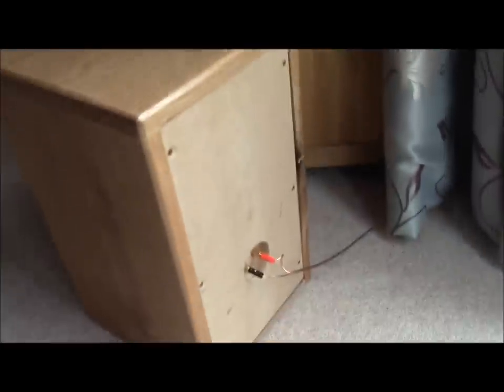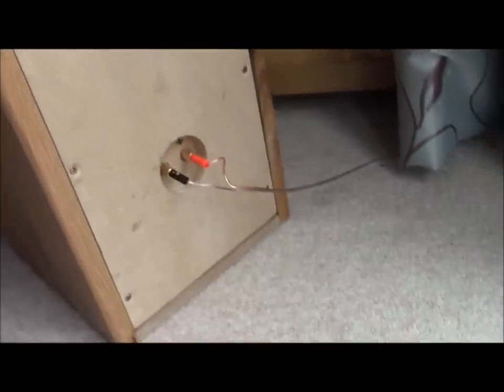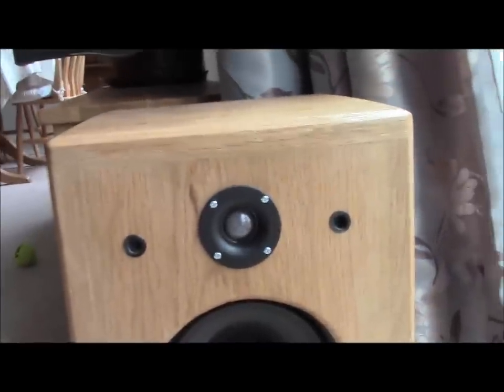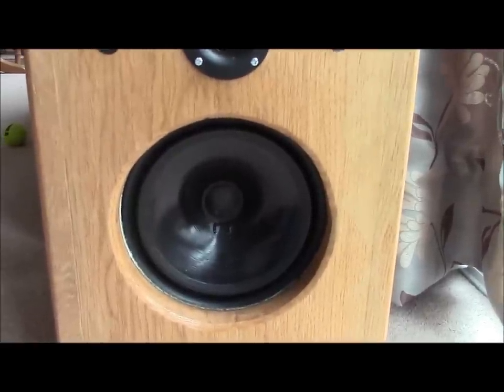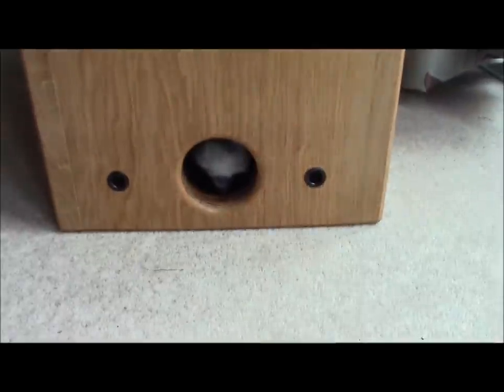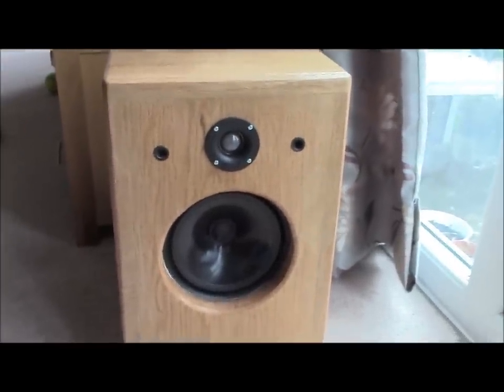Solid Oak Bass Reflex Speaker Cabinet + Crossover Construction...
How to construct Oak hifi speaker cabinets. Bass Reflex. 8" midrange/bass drive unit. 25mm dome tweeter drive unit. Also shows how to build crossovers and wind your own coils for inductors. Costs about £300 for the 2 speakers. This new video includes sizing and plans.